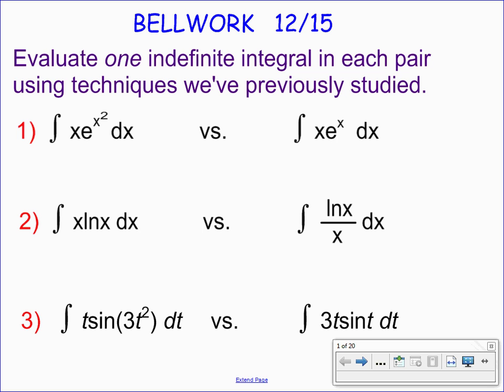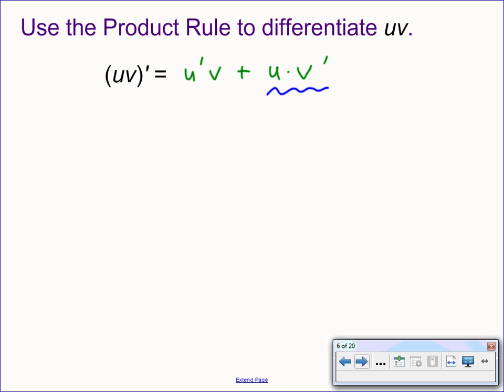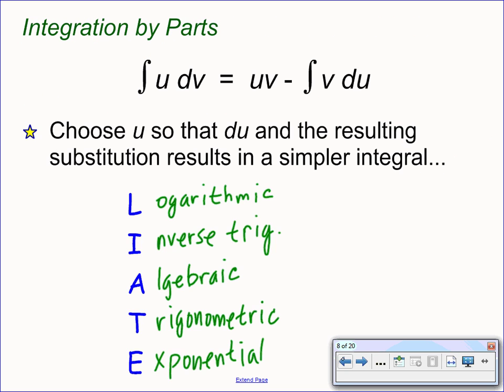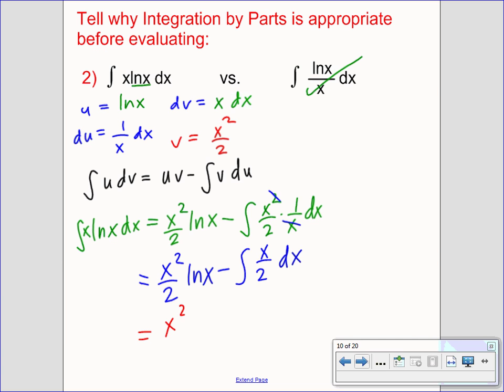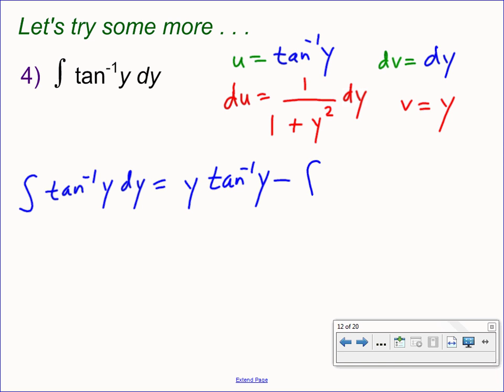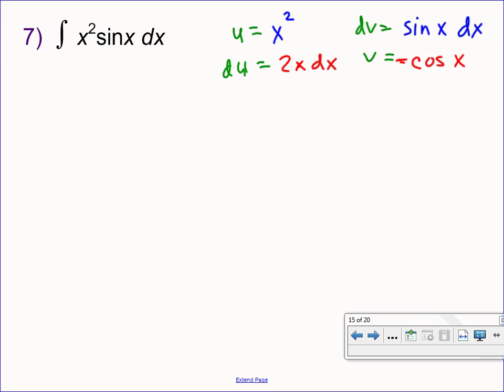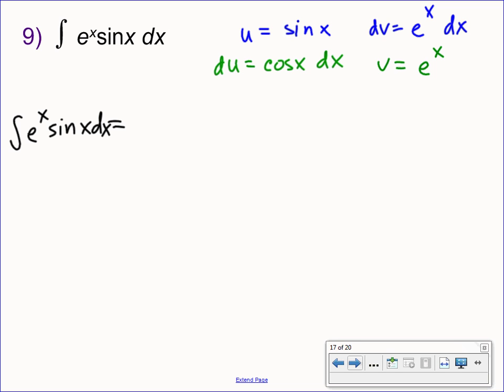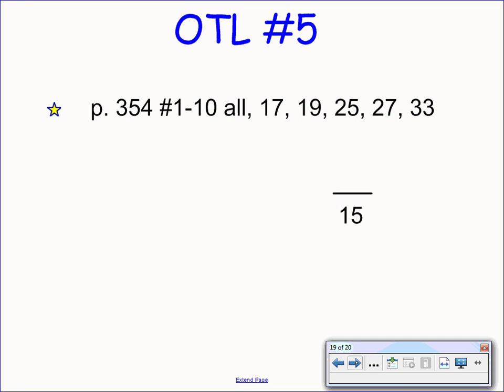BC Unit 4 Day 5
Evaluate indefinite integrals for Bellwork; Develop and apply Integration by Parts strategy for antidifferentiating products in-class examples